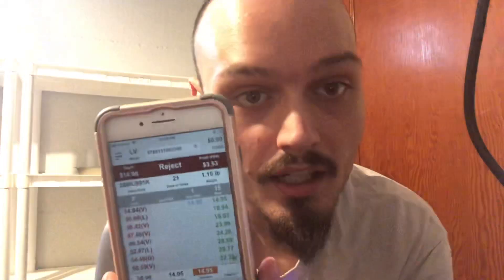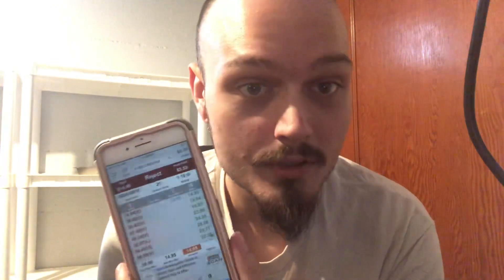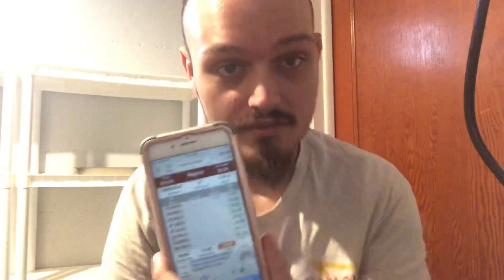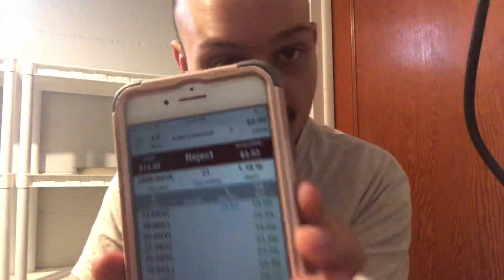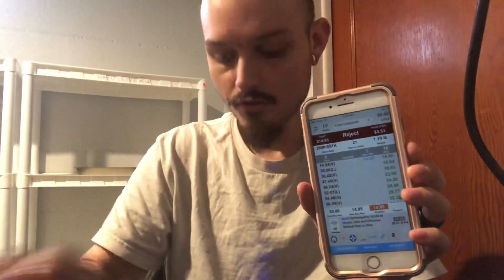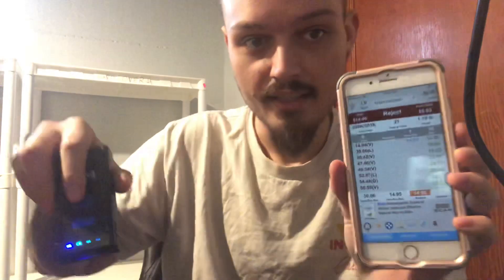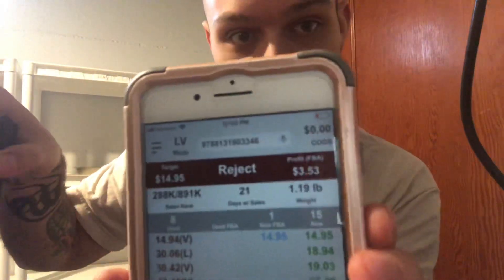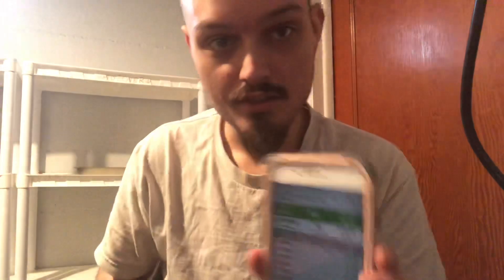EYOYO Reseller Bluetooth Scanner REVIEW For Retail Arbitrage And Book Selling!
Hey all you Hustlers!

What have you found lately!? We want to know!

Supplies We Use:
Eyoyo Mini Bluetooth Barcode Scanner

Dymo 4XL Thermal Label Printer

Quickbooks Desktop Pro

About this channel:

Hey there! My name is Andrew! My lady (Savannah) and I began our retail arbitrage journey in December of 2018! Since then we have done approximately $3-5k in sales each month! Our entire goal is to find a sustainable source of income that we can help others learn as well, with the ultimate goal being a "freedom project". My personal aspiration has always been to have the ability to take a homeless person from the street, instill a new set of skills and create a successful entrepreneur! This has always been a personal goal of mine as I spent many of my early years in and out of being homeless with my father on the streets of Sacramento, CA. I truly believe that nobody in this country should have to struggle for what others are easily handed. That is the entire reason this YouTube channel was started... To teach and quite possibly help even one person get out of their current situation, or step up their game to the next level! I honestly believe every single person is capable of far more than they are aware of, if only given the knowledge and ability!

On this channel you will find many different things pertaining to the entrepreneurial journey!